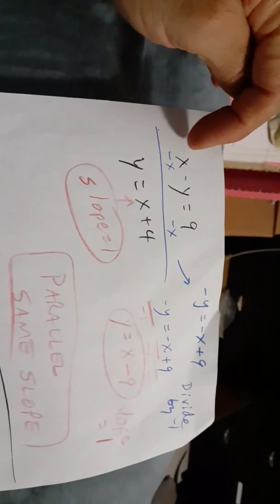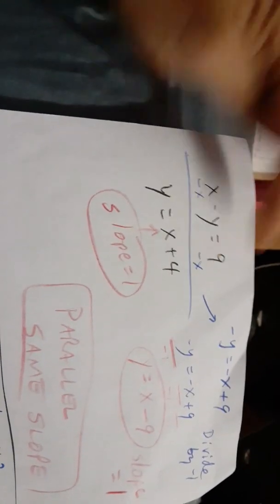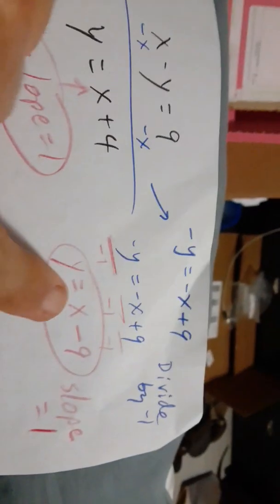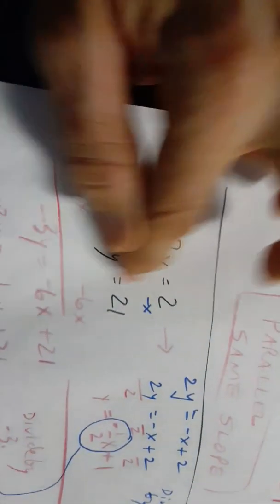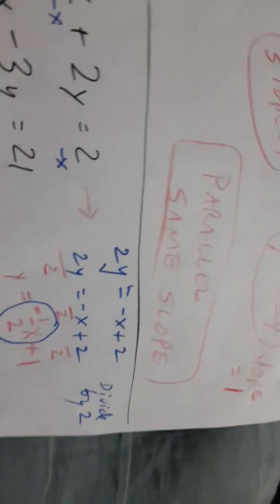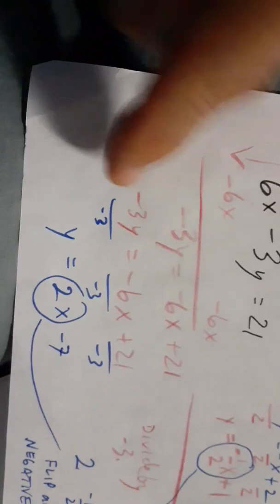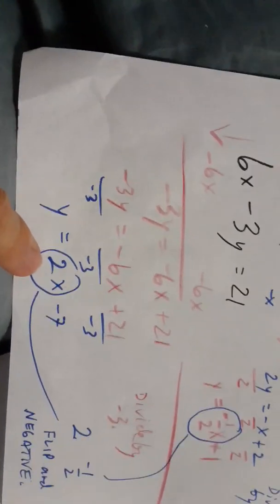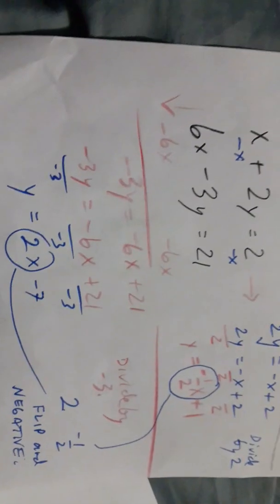Let's look at two equations